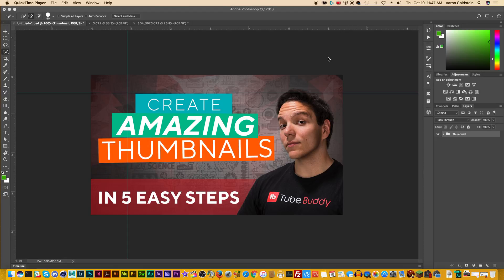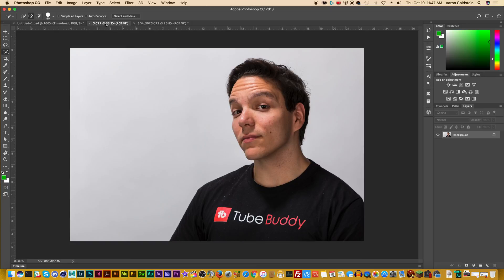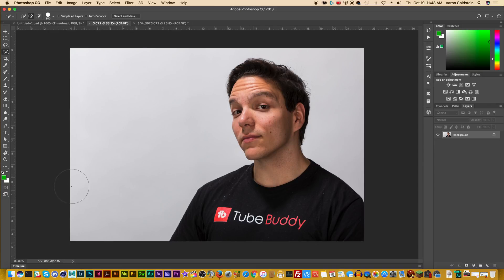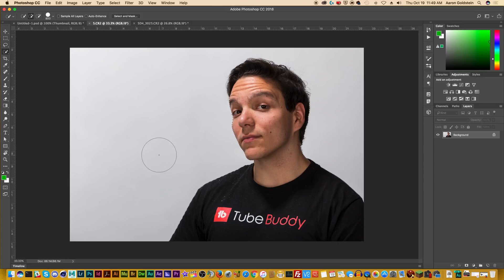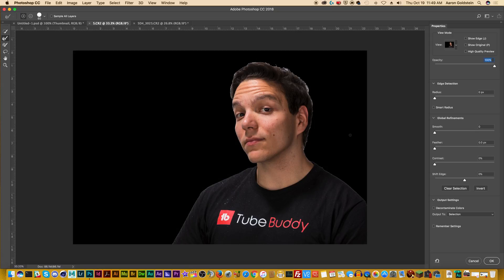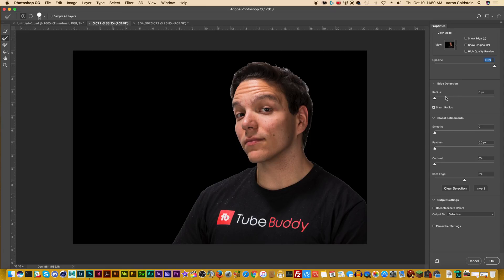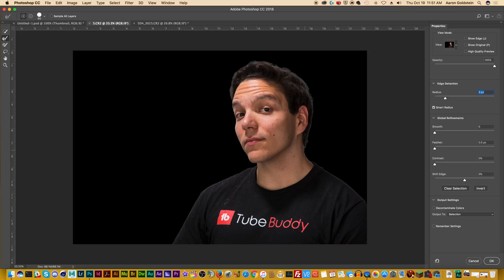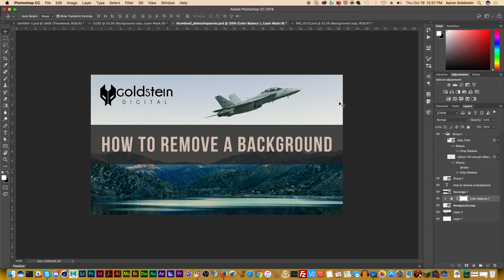How to remove a background in Adobe Photoshop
In today’s Photoshop tutorial we cover how to remove a background in Adobe Photoshop. We use the quick selection tool to create a layer mask in Photoshop. We then refine a layer mask using the select/mask feature to help cleanly cut out hair in Photoshop.

To cleanly mask out hair in Photoshop is one of the most important things every designer should know how to do, It is also one of the most important things every Photographer should know how to do.

Demo Photo used is of Andrew Kan and is taken on the Canon 5D Mark IV.